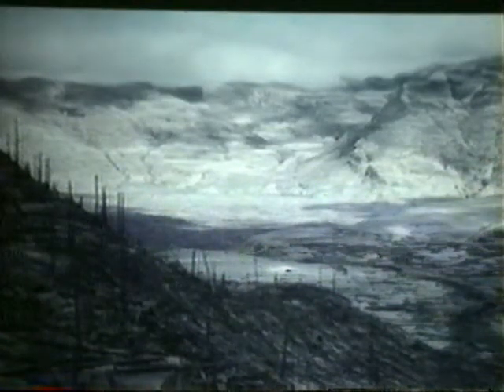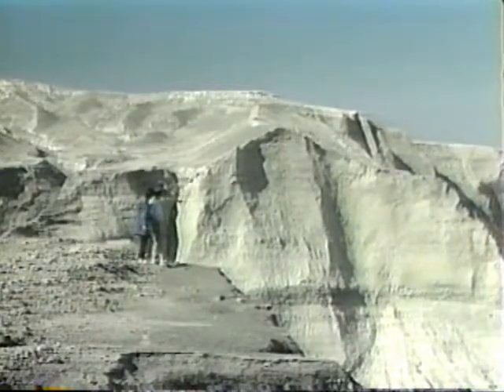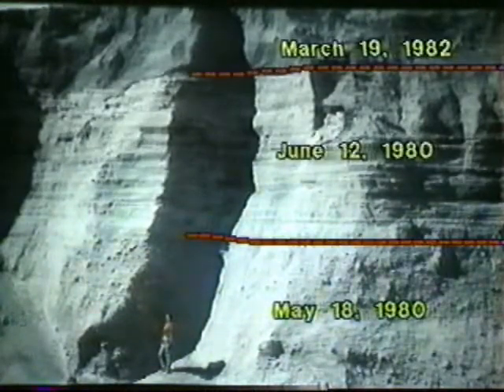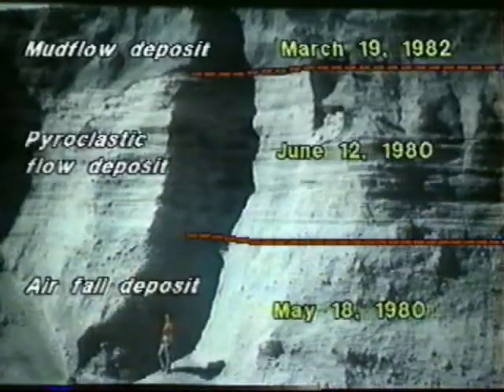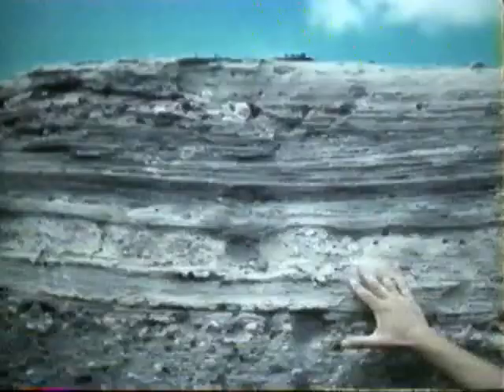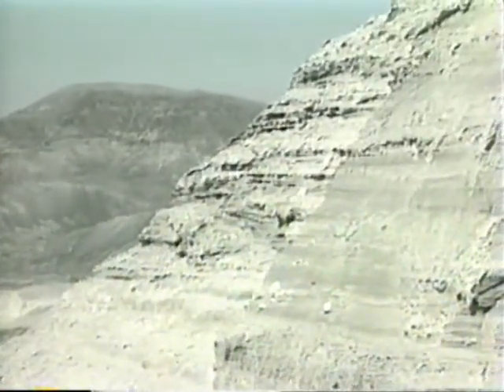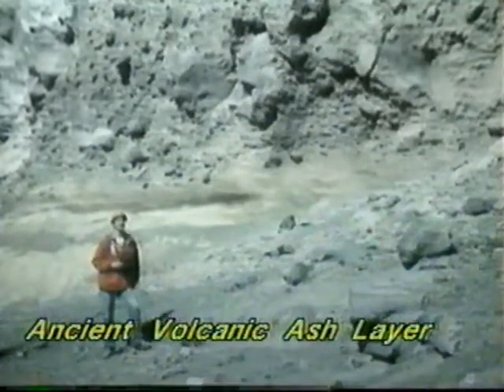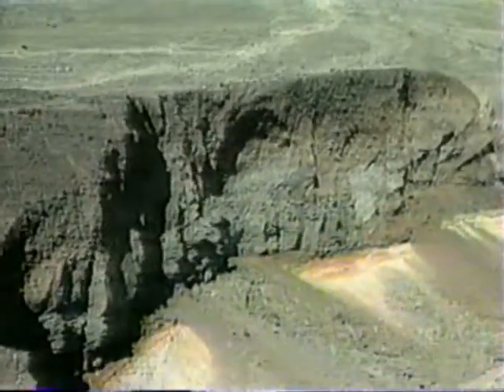Canyon Formations with Geologist Steve Austin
Taken from the ICR (icr,dot,org) video:
Mount St. Helens
Explosive Evidence for Catastrophe
I'll post the first part and last part of this video soon. For more information on the dating methods of modern scientists see: